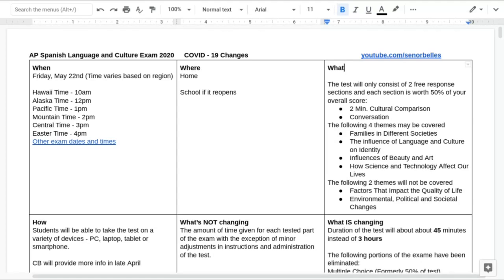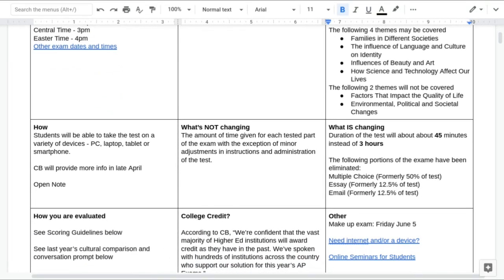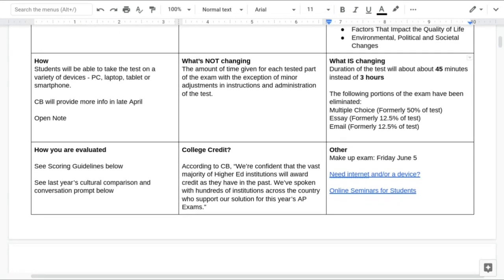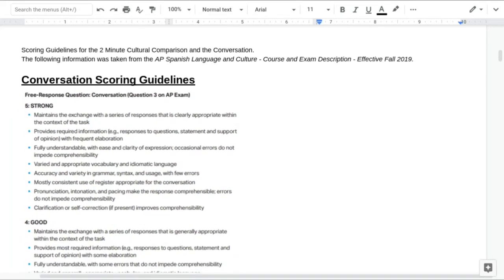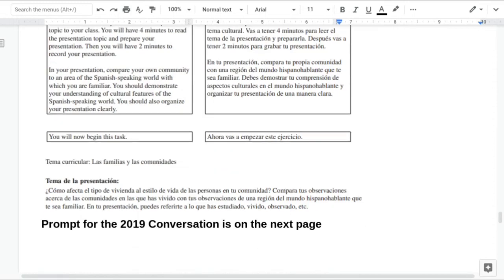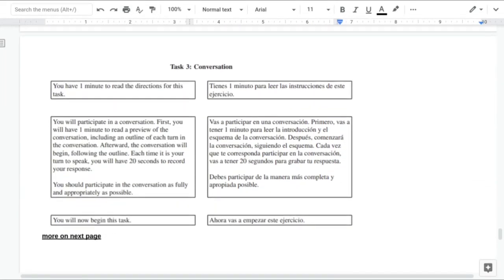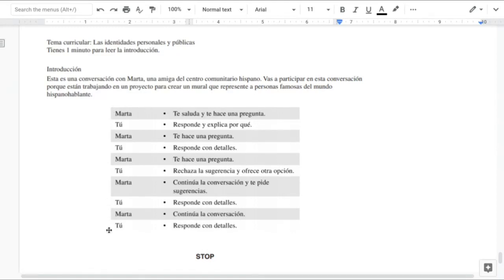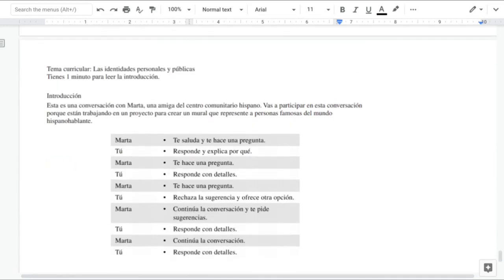AP Spanish Language and Culture Exam 2020 (updated doc 5/5/20) MAKE UP EXAM IS June 4th!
Make up exam is Thursday June 4th 11am Pacific Time

A couple of new announcements were made. The most important ones are that the exam must be taken with an APP on a smartphone or tablet. The APP is now available to be downloaded. I included this info in the new doc linked below.